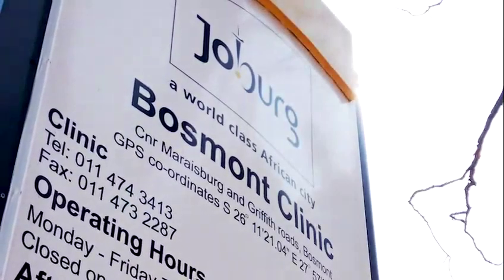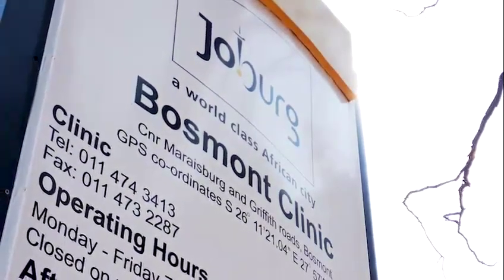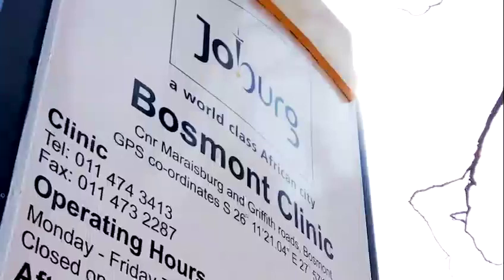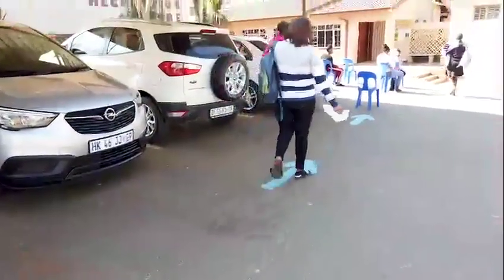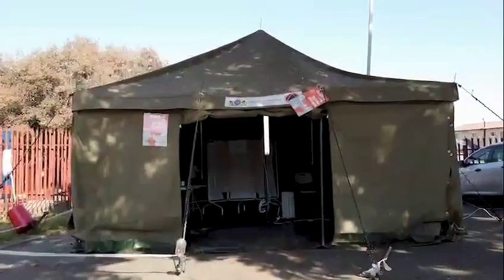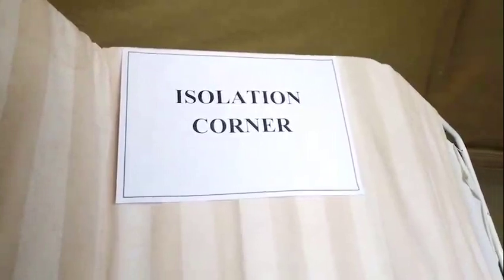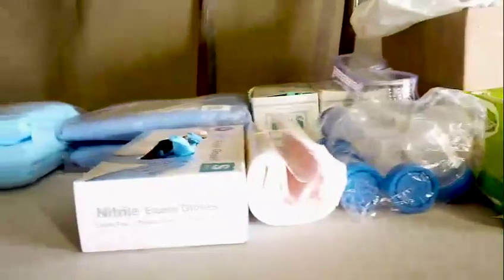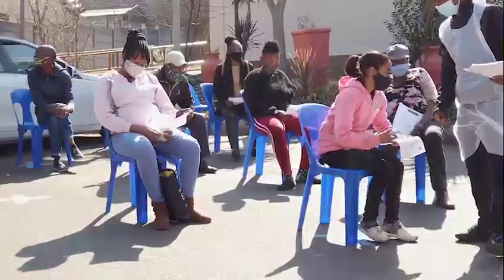HealthHighlights At Bosmont Clinic on Johannesburg’s West Rand, all systems are in place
Your community healthcare facility is one of the best places to go to if you have Covid19 symptoms and need to test. At Bosmont Clinic on Johannesburg’s West Rand, all systems are in place to ensure that the clinic’s regular services continue safely & with all precautionary measures in place.